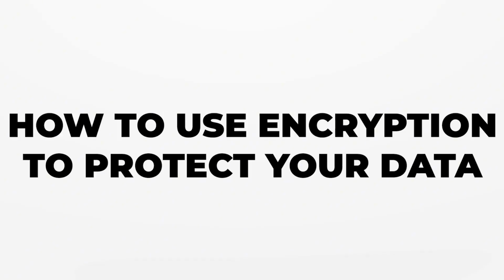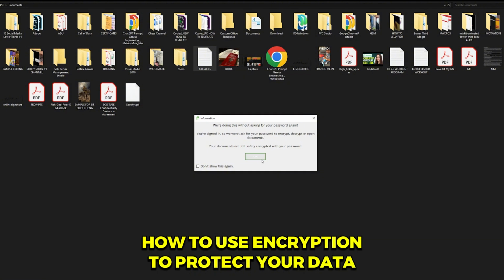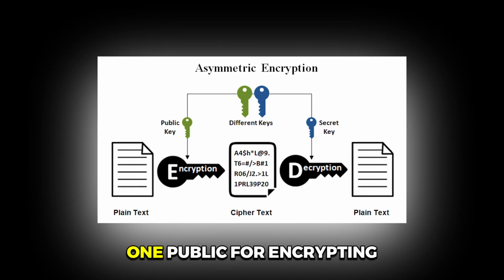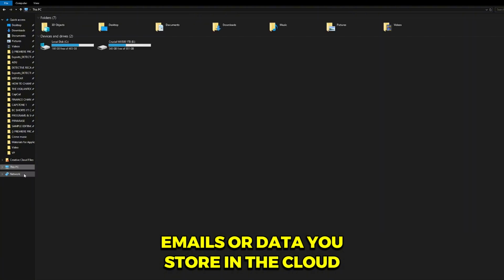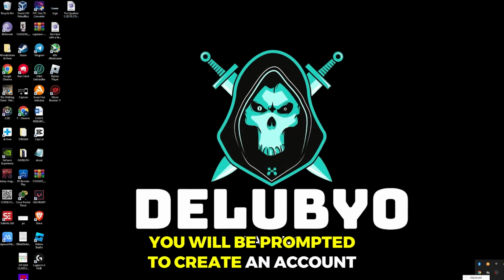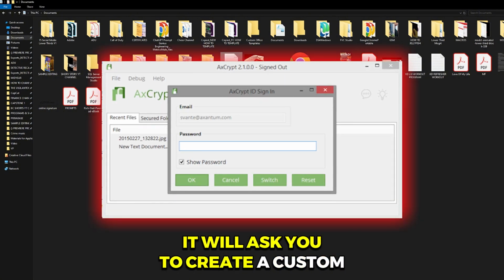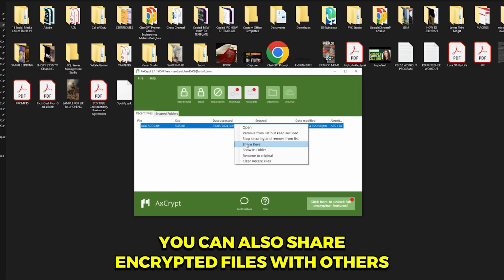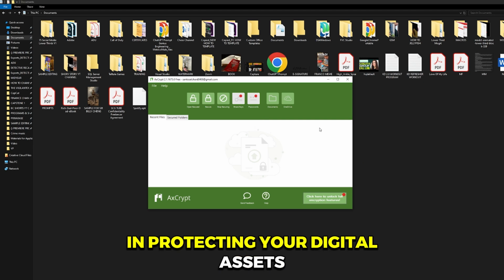How To Use Encryption To Protect Your Data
Encryption is basically protecting your important data from people. This process hides your information into a code that can only be read by someone with the right key - simply put, it’s putting passwords in your files. In this guide we’ll show you how to use encryption to protect your data.